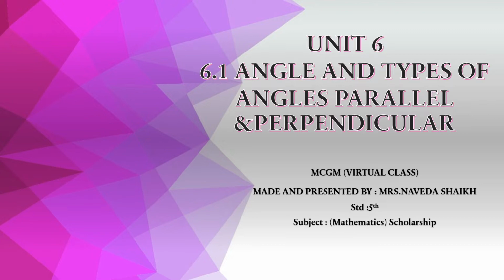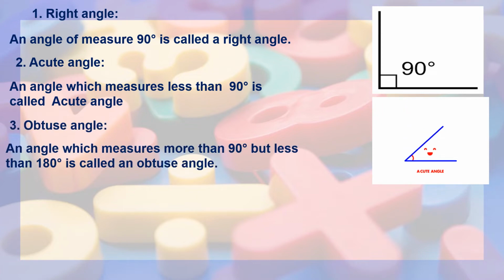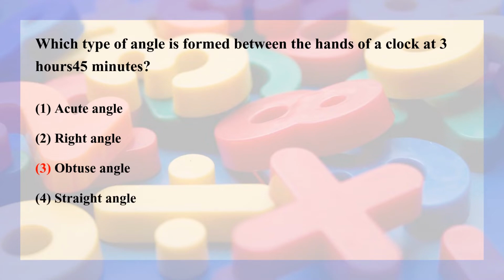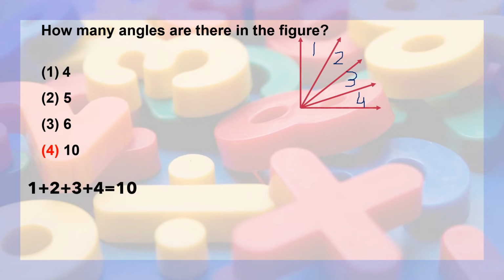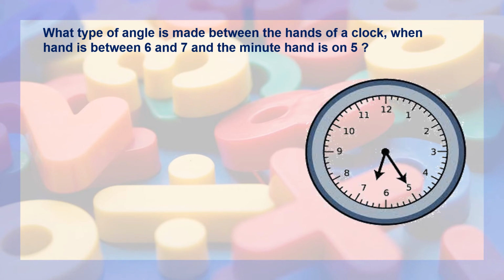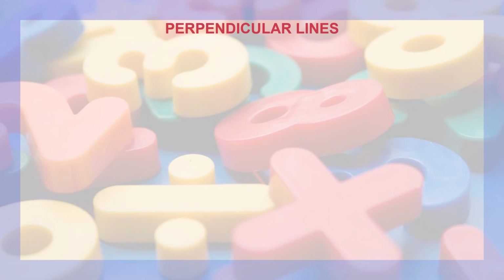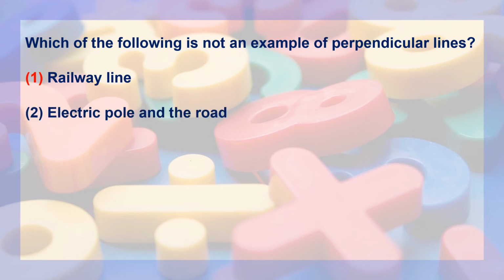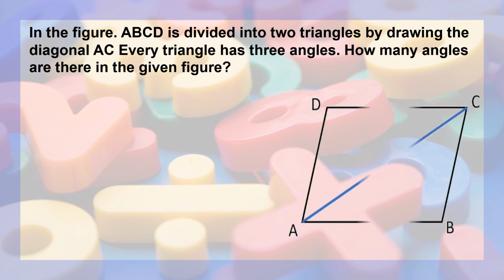Class 5/ SCHOLARSHIP(MATHS)/L6.1 ANGLES AND TYPES OF ANGLES/ by BMC VTC Teacher MRS. NAVEDA SHAIKH